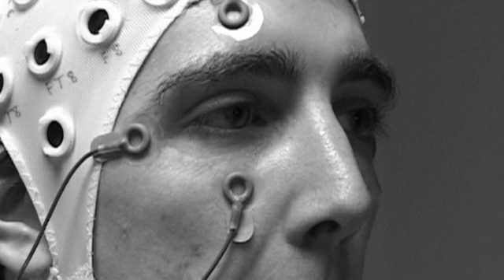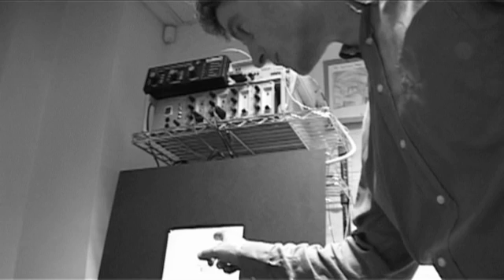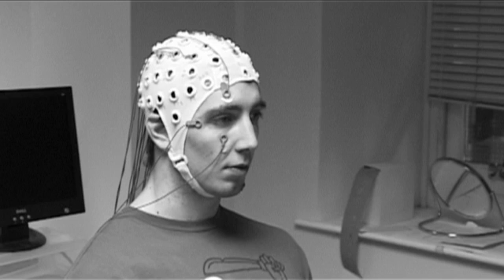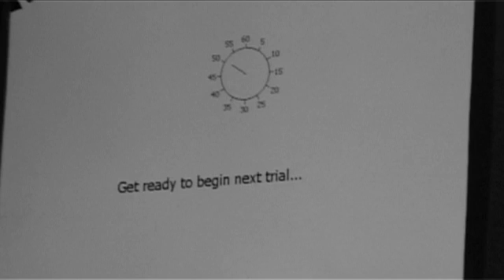A Short Film About Free Will (Part 2)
Our end of year science documentary.